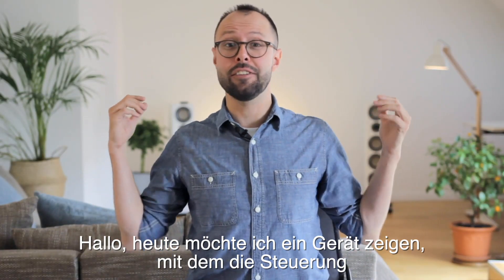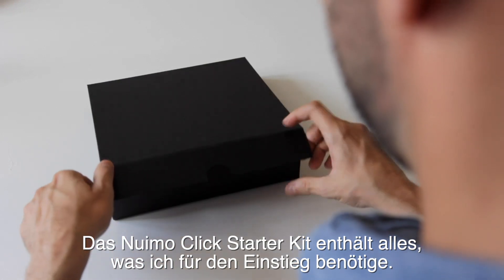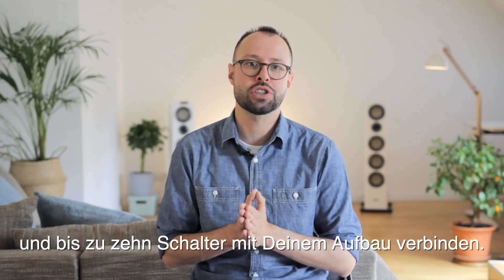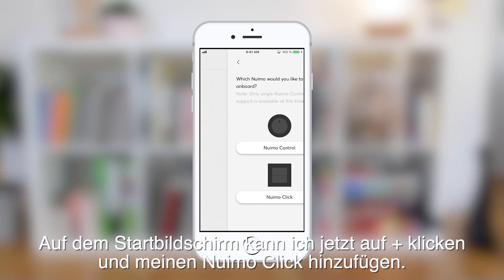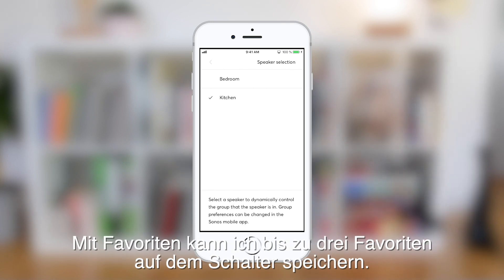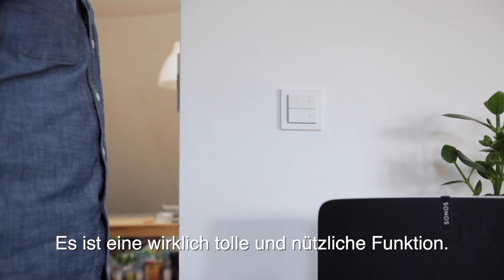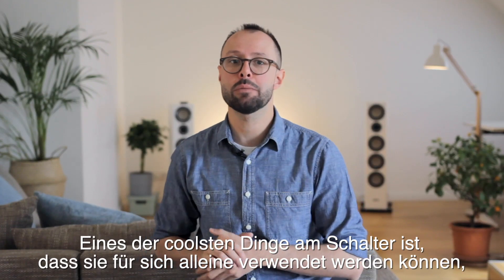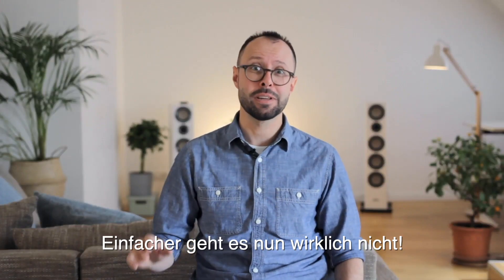Smart Home Switch Senic Click [DEUTSCHER UNTERTITEL]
In this Video we show how the Smart Home Switch Nuimo Click is working. Simple functions with Philips Hue and Sonos. The perfect remote control.

The switch was developed in cooperation with light switch manufacturer Gira and is not compatible with System 55. Which corresponds to the European standard. With the Enocean technology, the energy harvesting works with a simple click without batteries. Easy installation without having to call an electrician.

* Legal notice: Philips Hue is a Philips brand